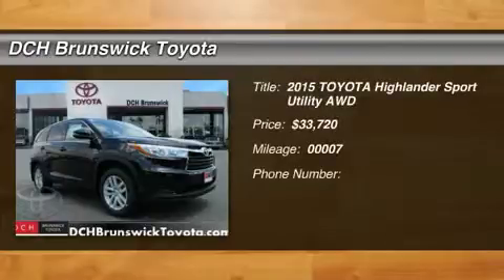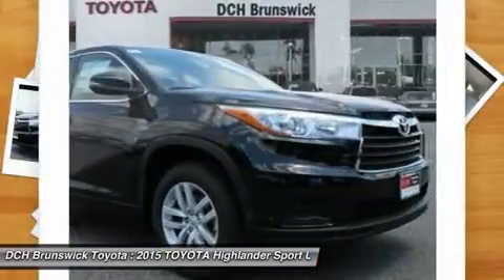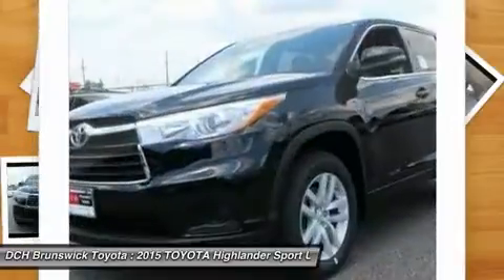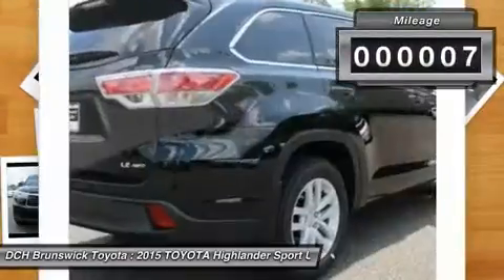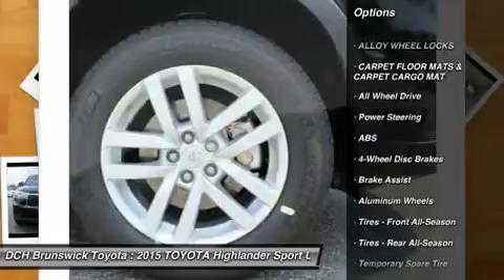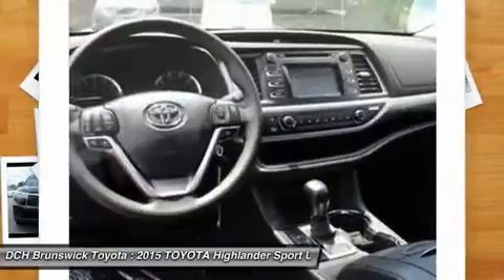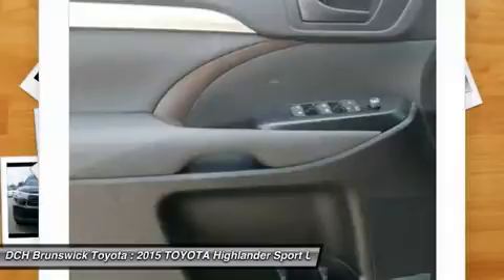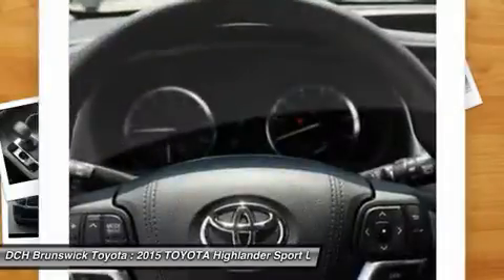2015 TOYOTA Highlander BT52830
2015 TOYOTA HIGHLANDER North Brunswick, NJ
Stock# BT52830

1504 US Route 1 North

BACK-UP CAMERA, ALL WHEEL DRIVE, LEATHER, BLUETOOTH, MP3 Player, CHILD LOCKS, 3RD ROW SEAT, KEYLESS ENTRY, ALLOY WHEELS! Make the most of your weeks and your weekends in the 2015 Highlander. Crafted with excited inspirations, the exterior boasts a dramatic grille and can be topped off with available integrated aerodynamic roof rails. Highlander Limited rides on19in. Chromtec wheels, XLE and LE Plus have unique machined-face 5-spoke alloys, and LE gets a new 18in. 5-spoke alloy wheel. Highlander's Highlander's roomy interior gives you enough space to seat up to eight people and provides more comfort along the way with reclining third-row seats or with the available second-row captain's chairs, Highlander comfortably seats seven. There are also plenty of smart storage compartments so your most-needed items are easily accessible throughout your journey. Powering the Highlander is a choice of 3 engines; a 4-cylinder engine surprises with 185hp and 184 lb.-ft. of torque, yet still manages an EPA-estimated 20MPG city and 25MPG highway; the available V6 engine generates 270hp and 248 lb.-ft. of torque, offering up to an EPA-estimated 19 MPG city and 25 MPG highway for FWD models; and the Hybrid Synergy Drive system in Hybrid Limited combines an efficient 3.5L V6 and an electric motor to produce 280hp. At the same time, Hybrid Limited offers an impressive EPA-estimated 27 city and 28 highway MPG. Available features include a navigation system standard on XLE and Limited trims. Entune Audio with Intelligent Touch controls comes standard on Highlander and with available navigation you get, SiriusXM Radio, HD Radio, Entune App Suite and a 6.1in. or 8in. touch-screen display. Blind Spot Monitoring and a standard Backup Camera add to the list of available safety features.